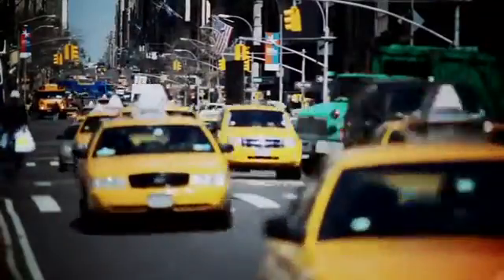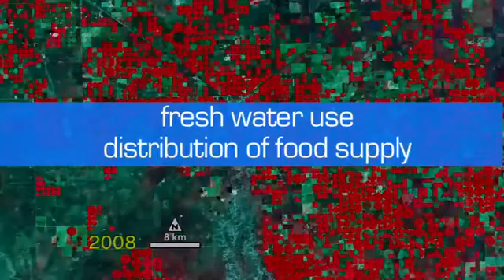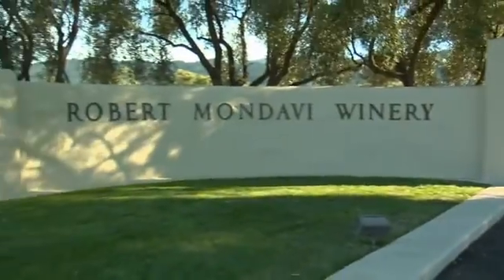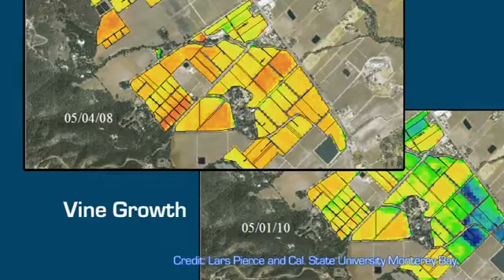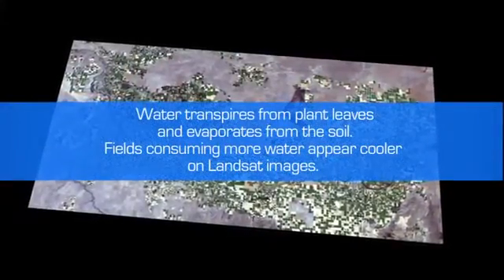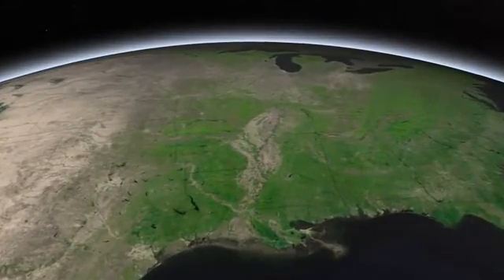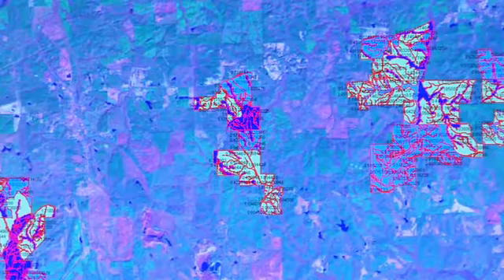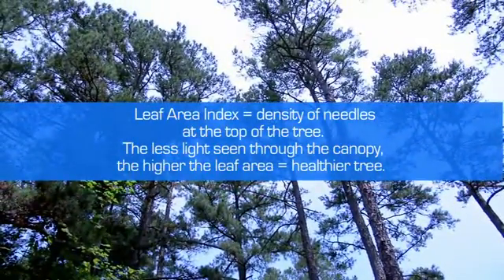NASA Landsat Making a Difference, One User At A Time